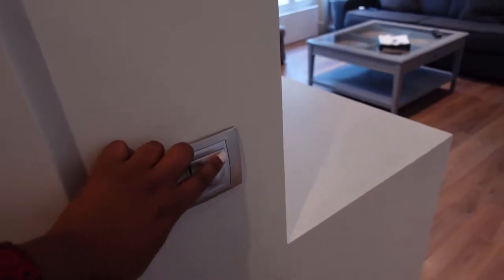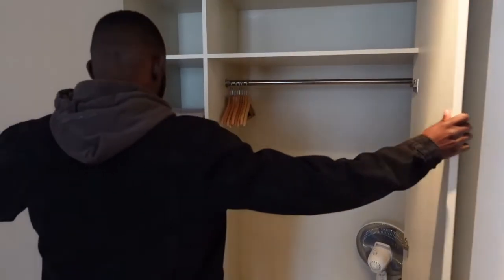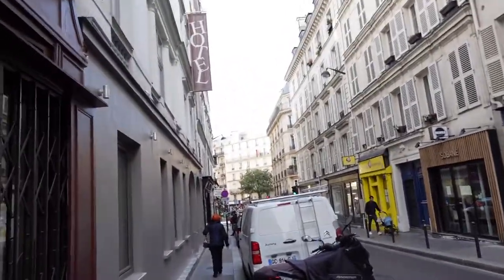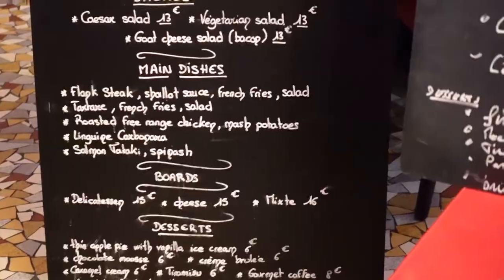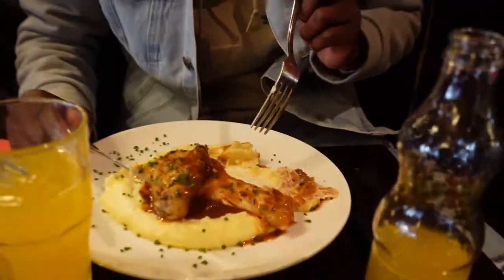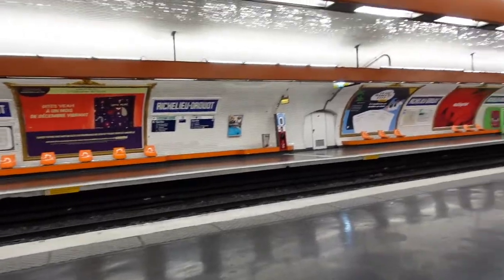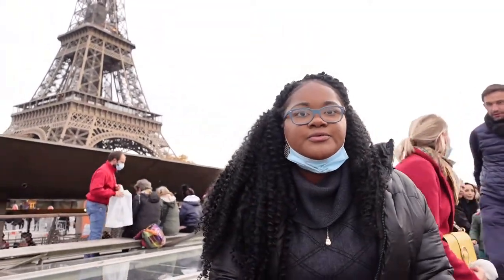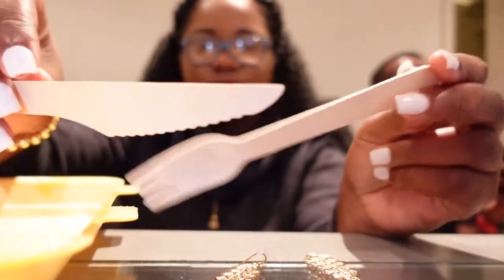Modern Apartment Tour in Paris + A day in my life w/ my boyfriend! Trying new foods, exploring, etc!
Here's our apartment tour in Paris! Do you want to see more vlogs like this? Let me know by commenting down below! hopefully you're enjoying our Paris vlogs!